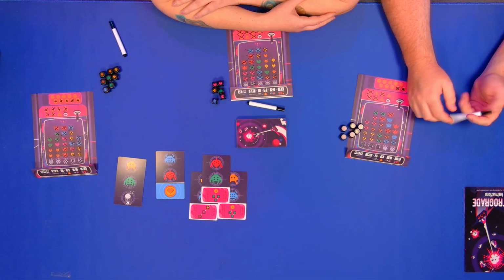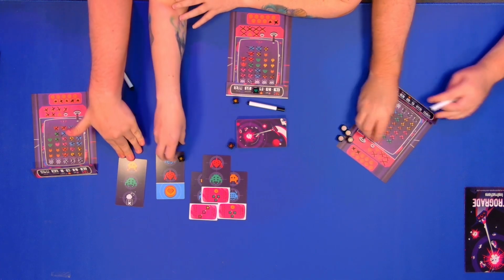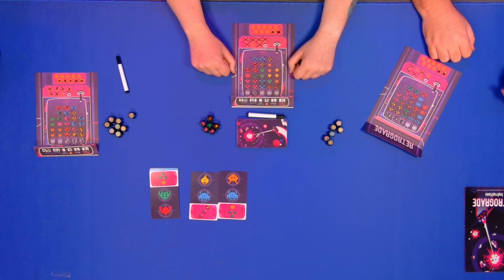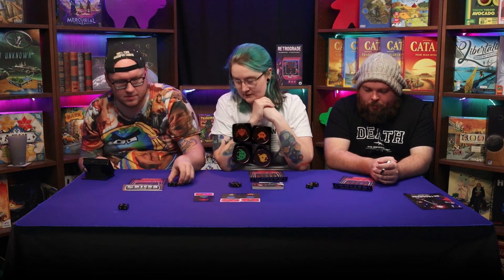Can You Roll And Flip And Write At Once? - Retrograde Board Game Review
Our thoughts on all you need to know about Retrograde, a Flip and Write AND Roll and Write Board Game!